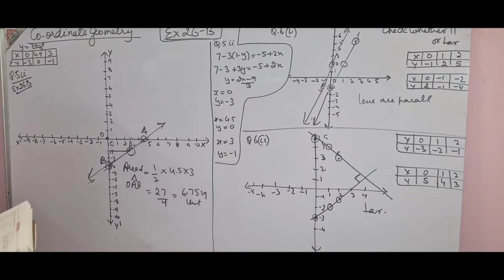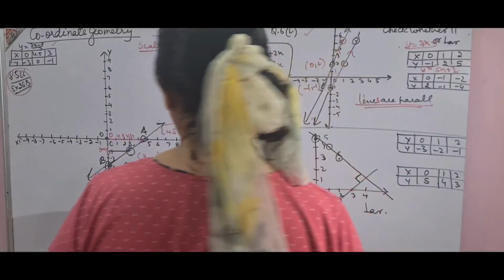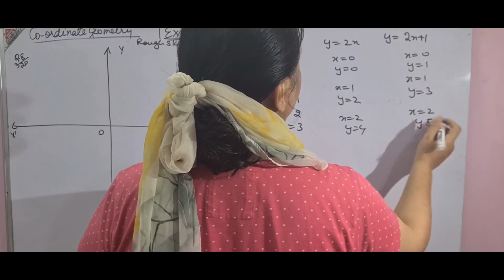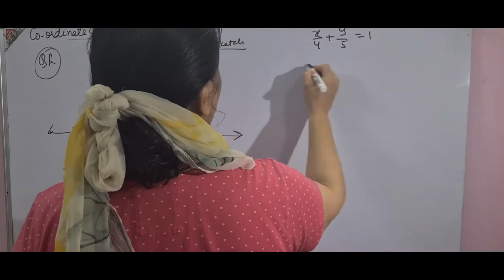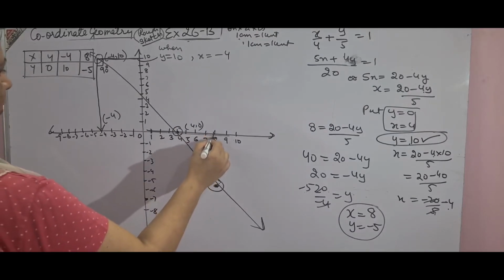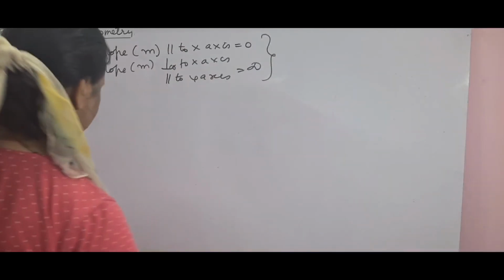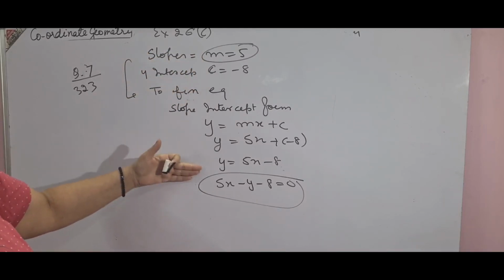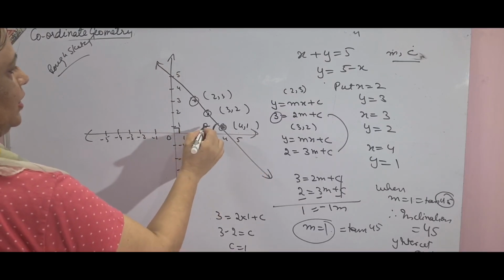28 August 2020